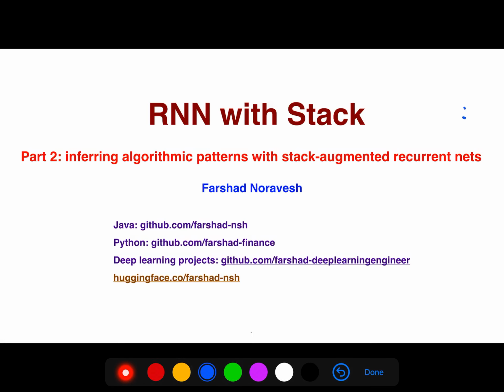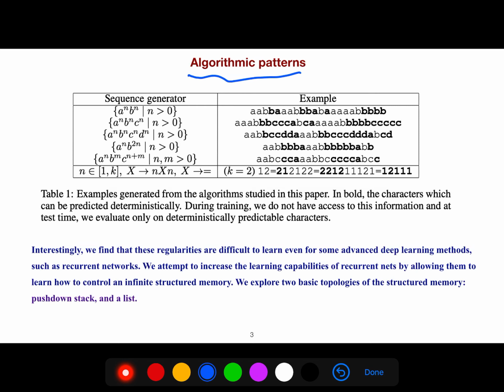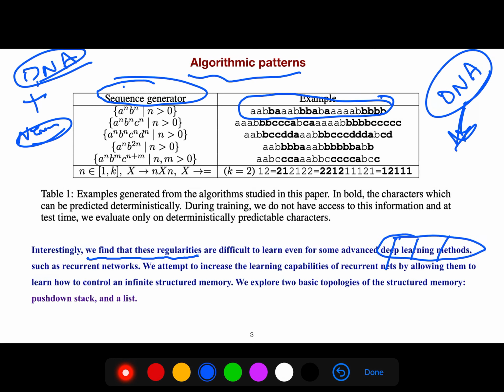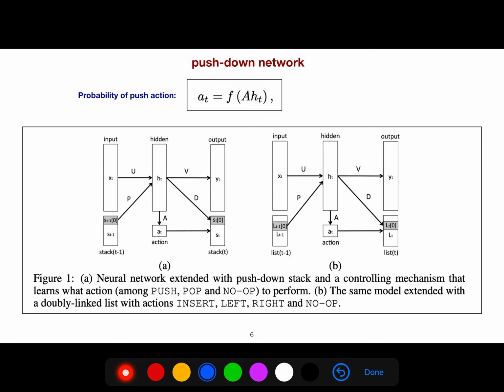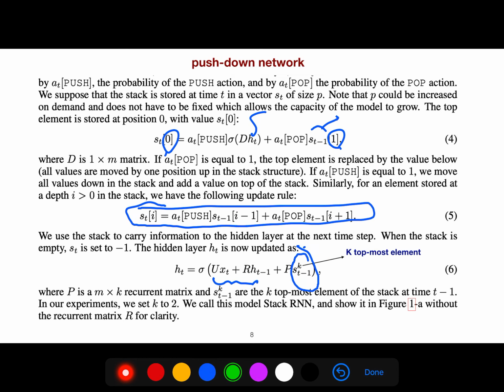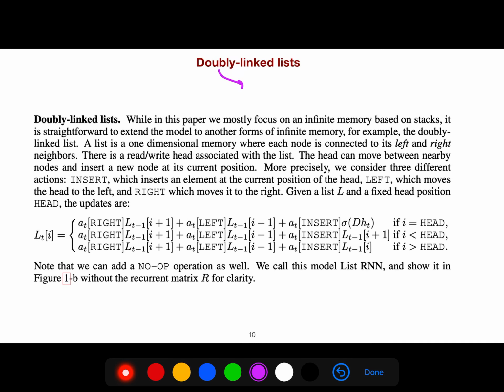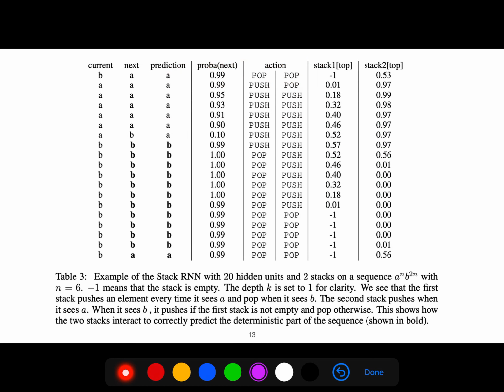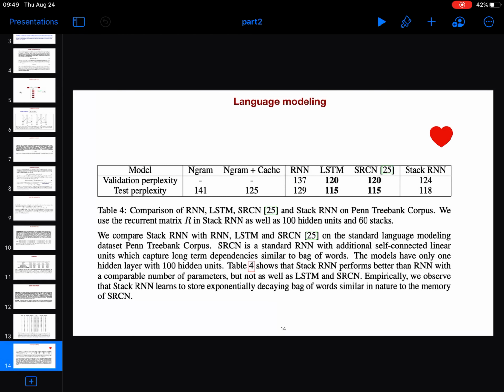Part 2: inferring algorithmic patterns with stack augmented recurrent nets